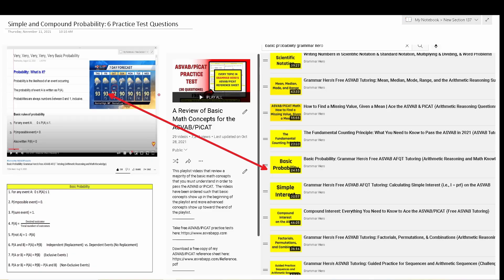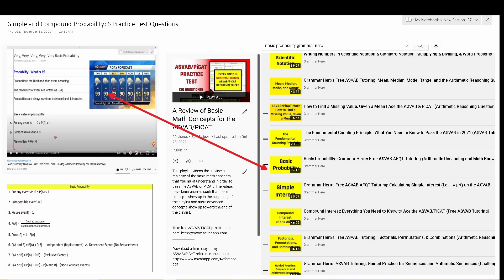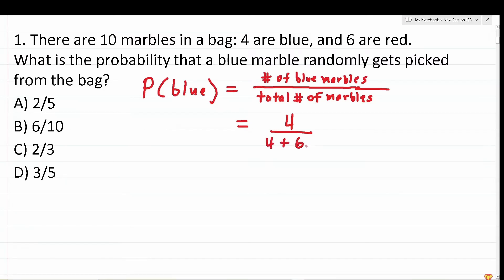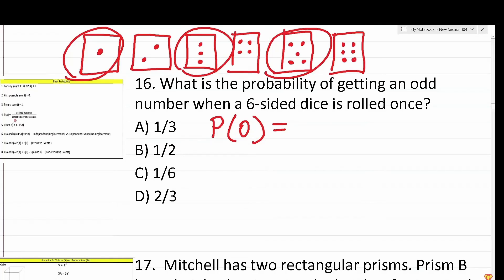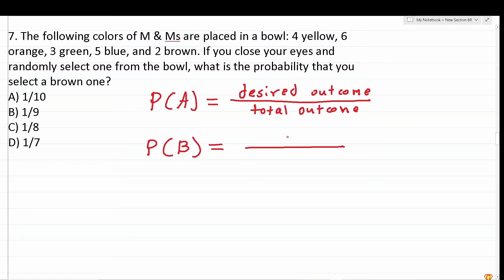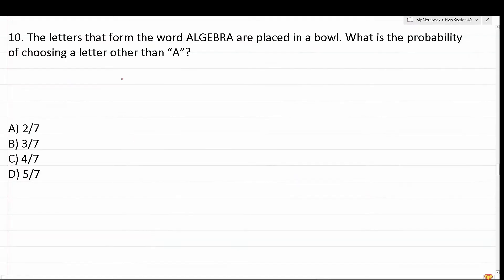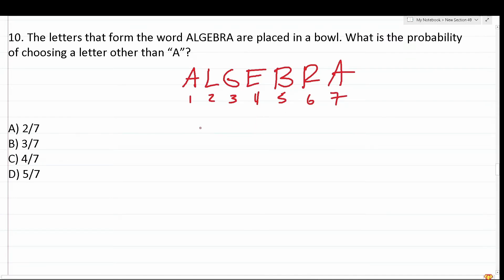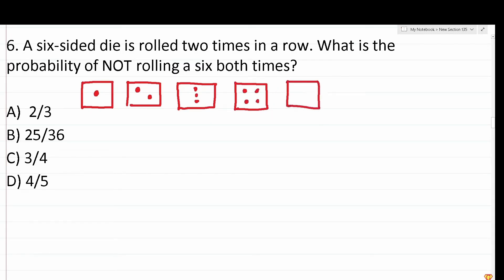Simple & Compound Probability: 6 Practice Questions & a Free Test Prep Boot Camp for the ASVAB/PiCAT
In this video, I work out some practice test questions involving simple and compound probability.  In order to do well on the Armed Services Vocational Aptitude Battery (ASVAB) as well as the  Pre-screening Internet-Delivered Computer Adaptive Test (PiCAT), you must be comfortable solving problems that are similar to the ones in this video. In order to get the most from this video, you'll want to pause the video after I read each practice test question, attempt to solve the question on your own, and then resume playing the video to check your solution.

0:00  Intro: Stop Paying for Tutoring!
3:23 ASVAB/PiCAT Practice Question 1: Simple Probability
5:20 ASVAB/PiCAT Practice Question 2: Simple Probability
7:36 ASVAB/PiCAT Practice Question 3: Simple Probability
9:32 ASVAB/PiCAT Practice Question 4: Simple Probability
12:01 ASVAB/PiCAT Practice Question 5: Simple Probability
14:44 ASVAB/PiCAT Practice Question 6: Compound Probability
18:47 Outro: Like, Share, and Subscribe

Take practice tests for the ASVAB and PiCAT for free

2018 / 2019 ASVAB For Dummies
1,001 ASVAB Practice Questions For Dummies (+ Free Online Practice)